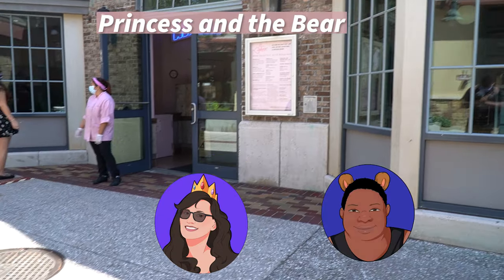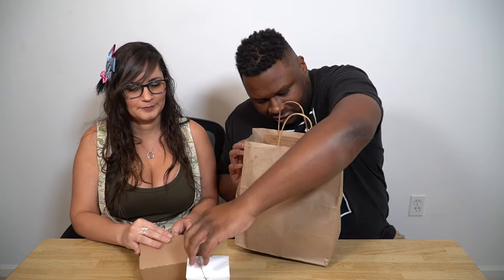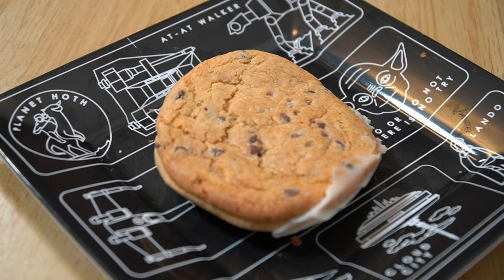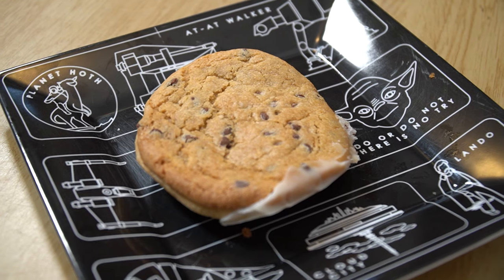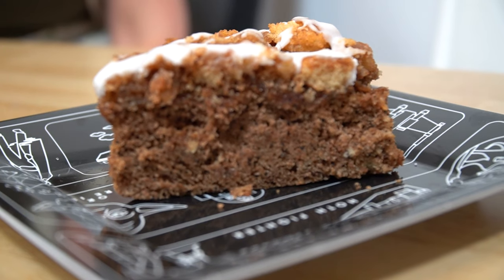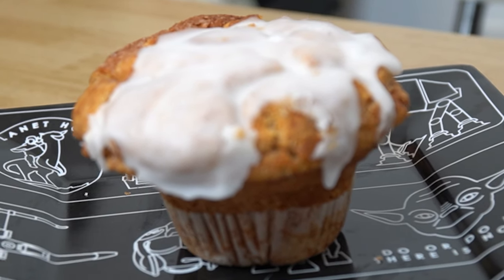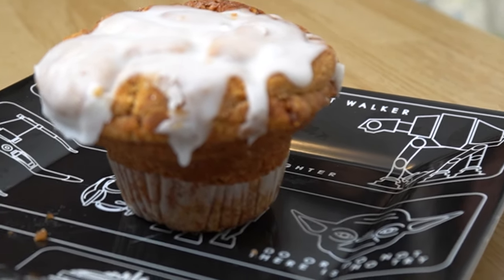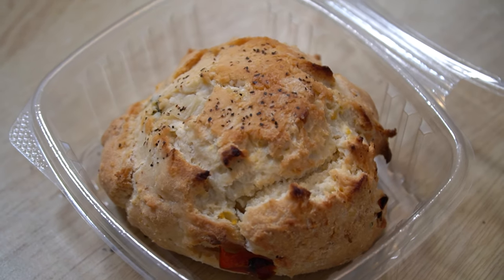Erin McKenna's Bakery | Vegan & non-vegan food review | Disney Springs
A hidden vegan or plant based Walt Disney World bakery is this location. We stopped at Erin McKenna's Bakery in Orlando and picked up a few treats to try at home.
0:00 Erin McKenna's
1:43 Cookie sandwich
2:48 Coffee cake
3:44 Cinnamon roll cupcake
4:33 Brownie bomb cupcake
5:44 Veggie bomb
7:04 Overall ranking

New videos posted every Monday, Tuesday, Wednesday, Thursday, and Saturday. Until Next time!